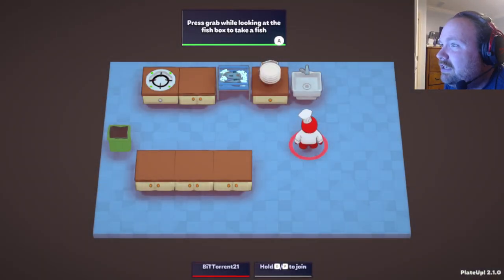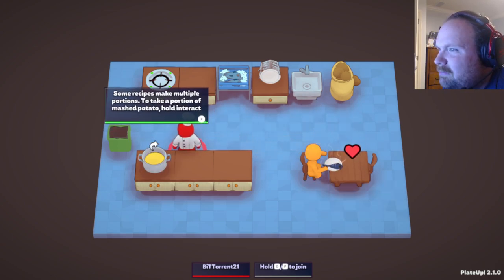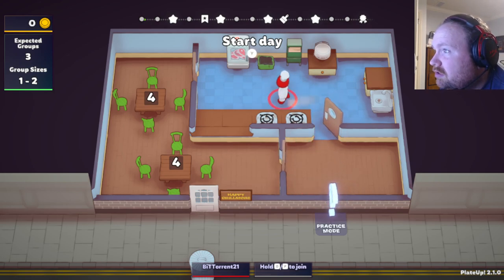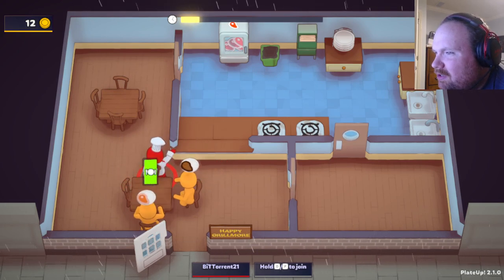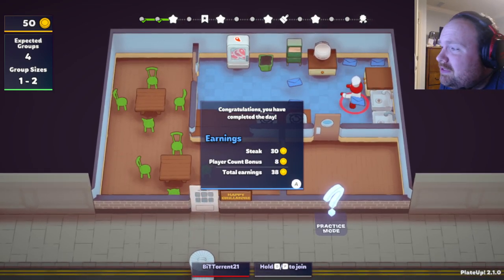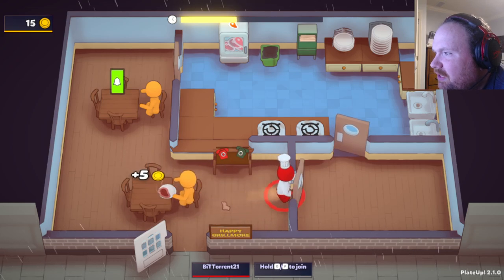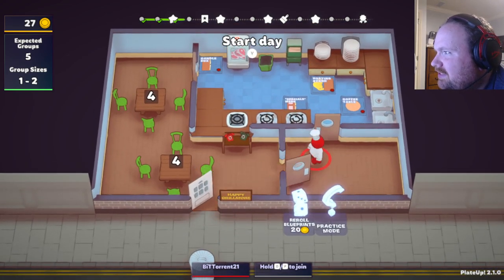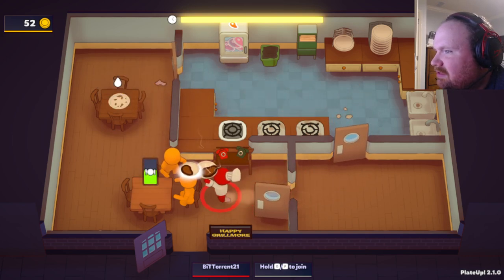PlateUp! | Part 1 | CHEZ ZACH READY TO COOK!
Hey there, fellow Gamers! It REALLY helps me out!

Let's head to the kitchen and get ready to cook up some disaster!